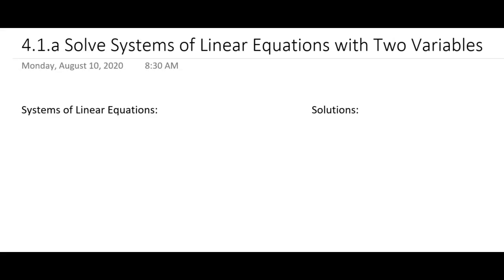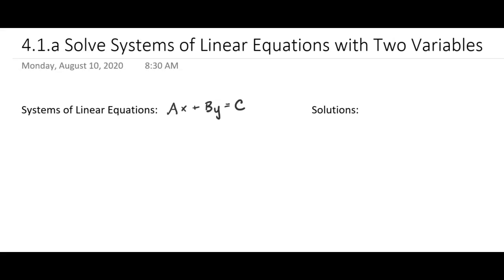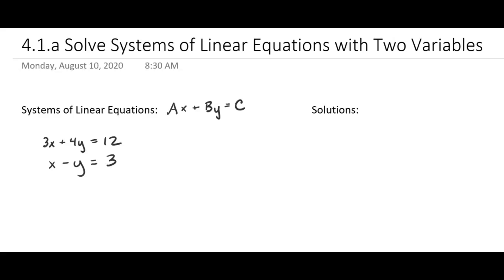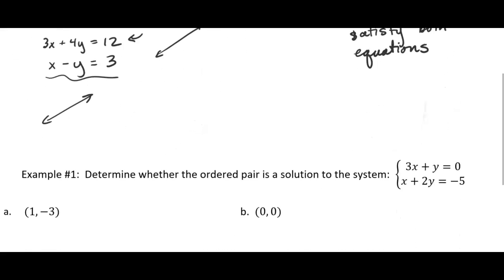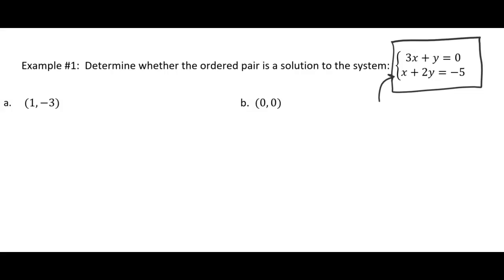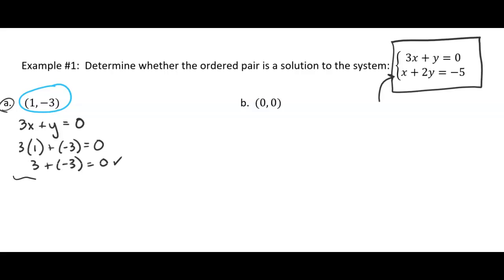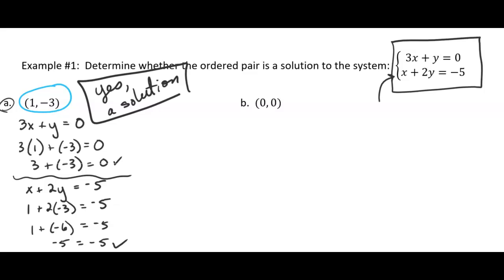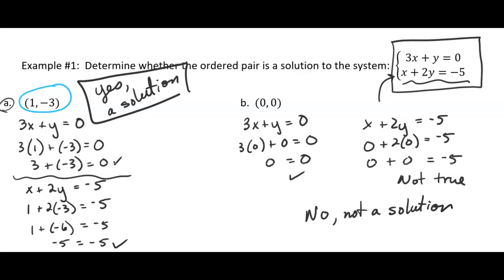4.1.a Solve Systems of LInear Equations with Two Variables